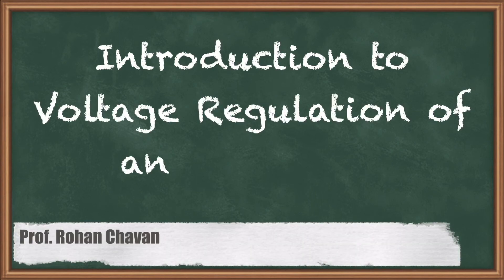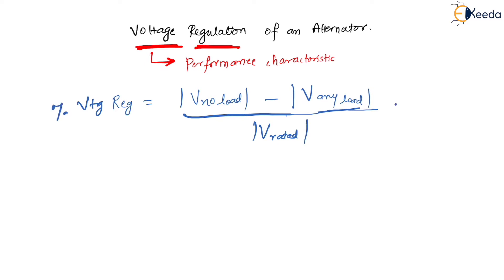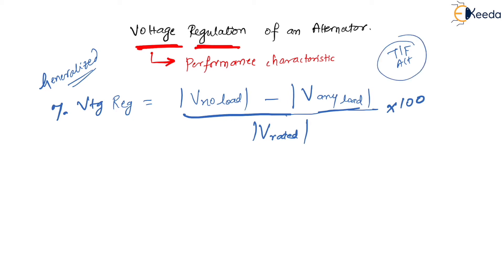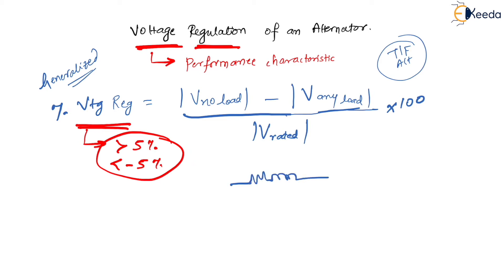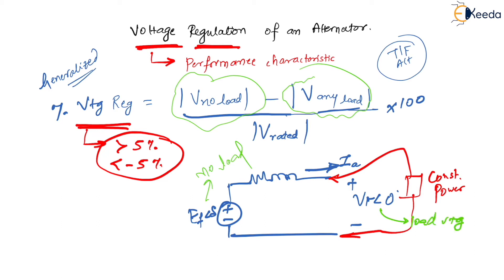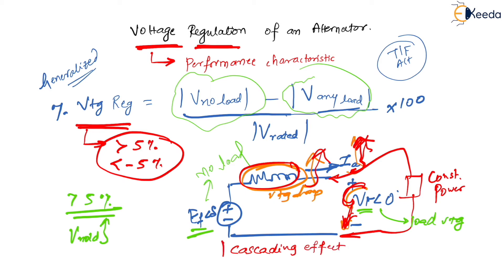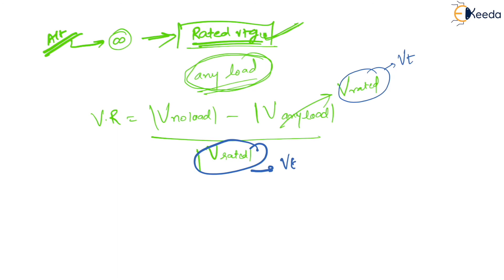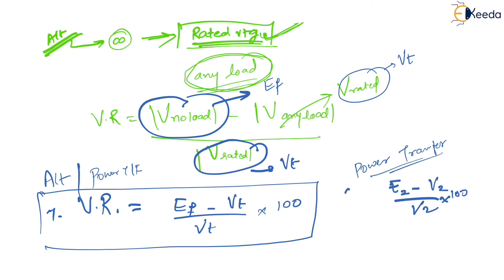Introduction to Voltage Regulation of Alternator - Synchronous Machine - Electrical Machines - IV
Subject - Electrical Machines - IV

Video Name - Introduction to Voltage Regulation of Alternator

Chapter -  Synchronous Machine

Faculty - Prof. Rohan Chavan

Access the Complete Playlist of Subject Electrical Machines - IV  -

Happy Learning!